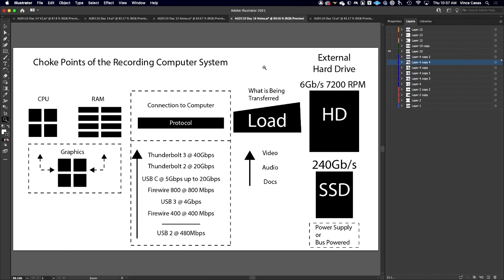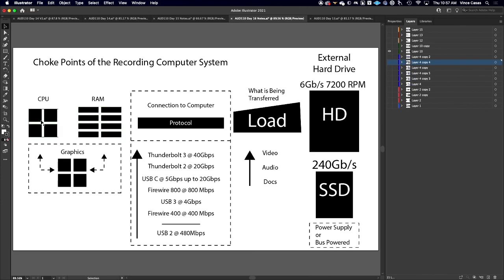Choke Points for Audio and Video Computer Systems